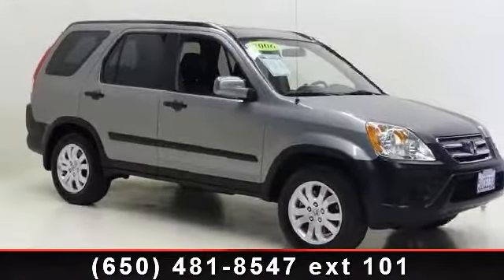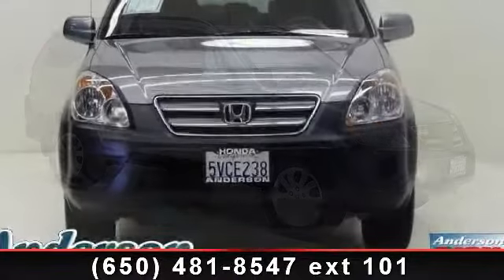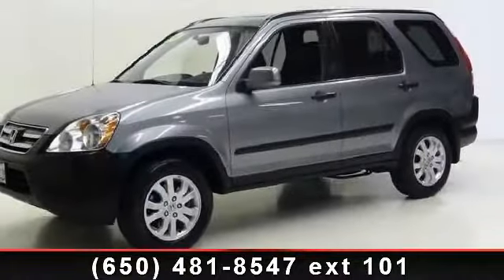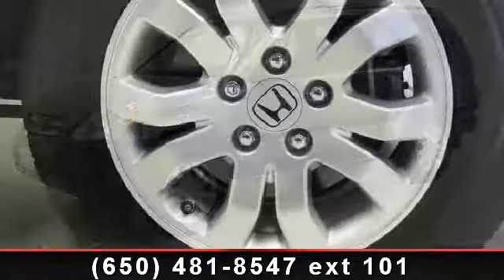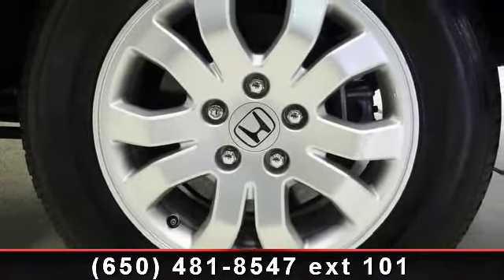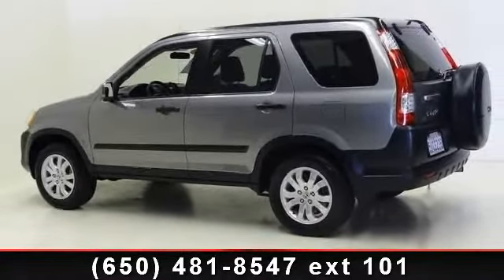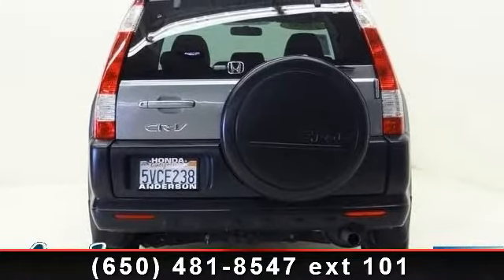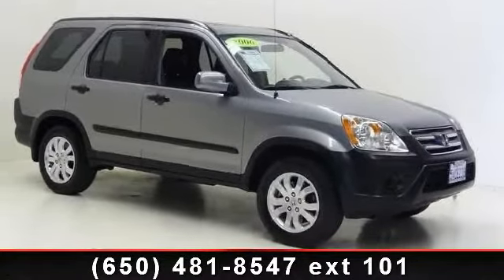2006 Honda CR-V - Anderson Honda - PalO AltO , CA 94303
We have not seen a 6 year old CR-V that looks this good in quite a while.  This one has had the all weather mats since birth and the owner did not have kids.  Comes with full Leather and Cargo Tray as well. This was his putt around vehicle and he was a clean fanatic.  Runs like a clock and feels tight from the steering to acceleration.  If you test drive this one...you'll buy this one!